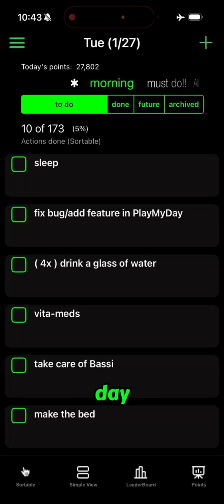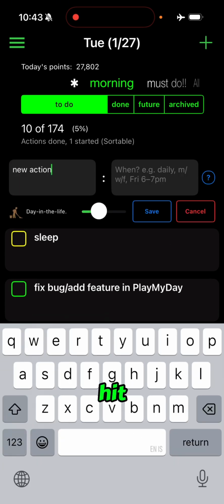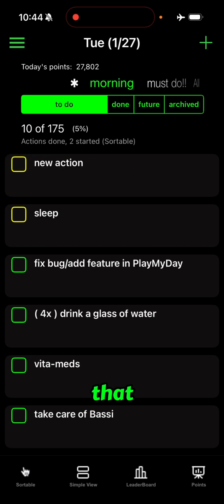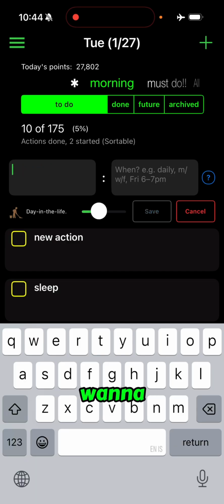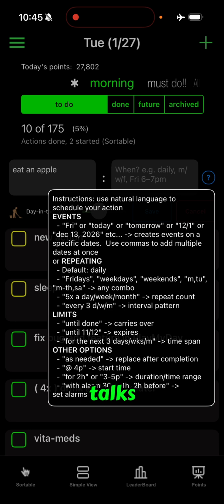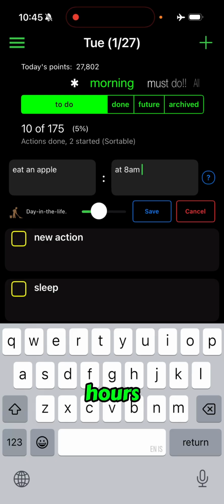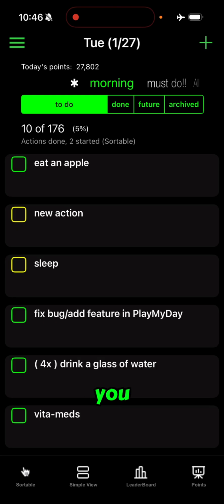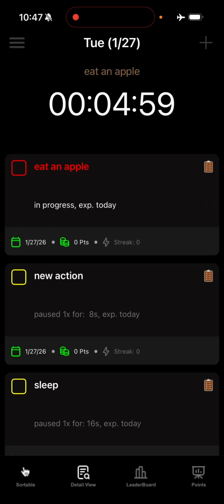How To Add Actions In PlayMyDay Fast!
Add a quick action and then add a custom action with a time limit.